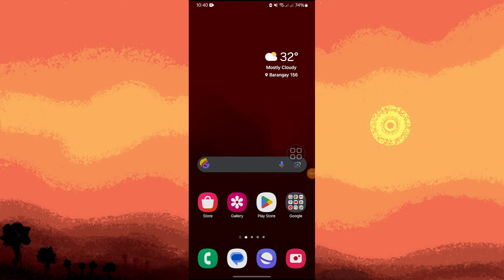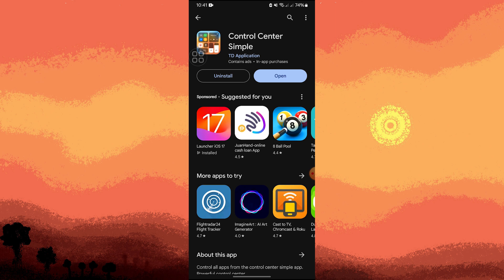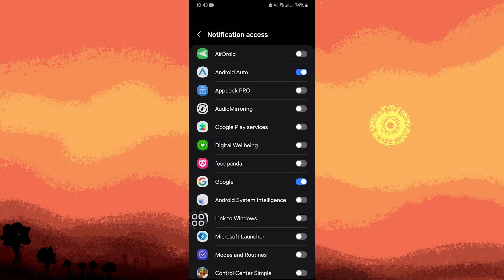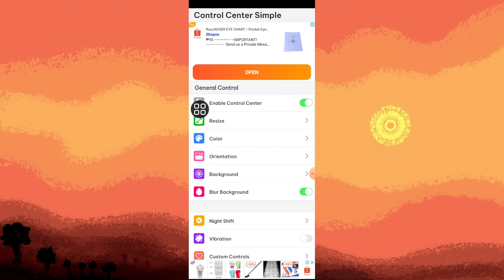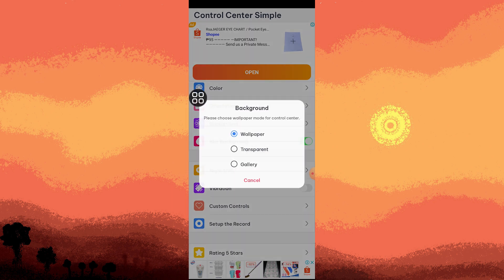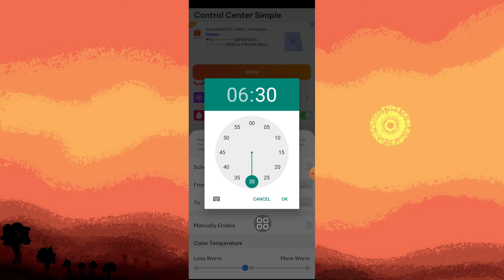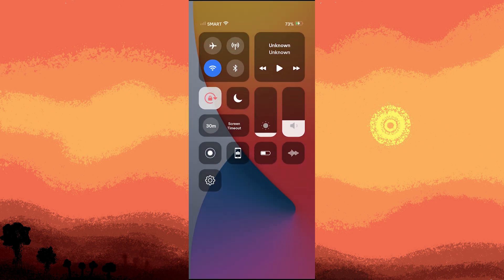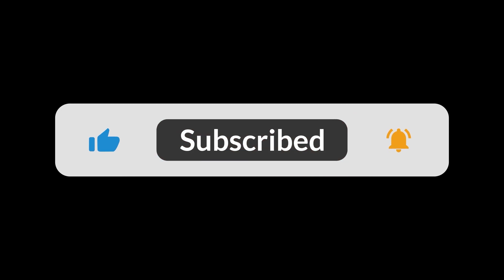How To Use Control Center Simple App In Android Phone (Beginner's Tutorial)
This tutorial will explain how to use Control Center Simple app in Android phone. I will show you the main features of Control Center Simple so you will be able to use the app right away, even if you are a beginner.